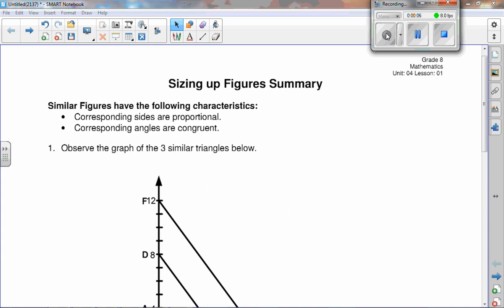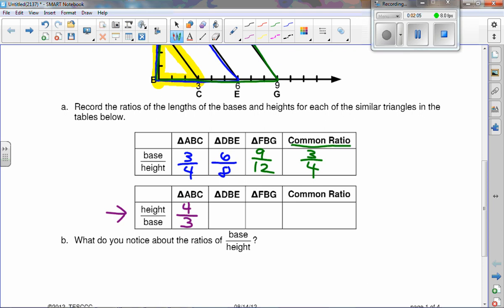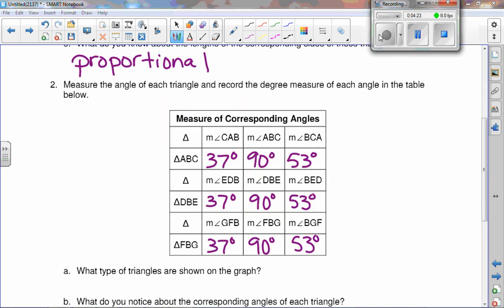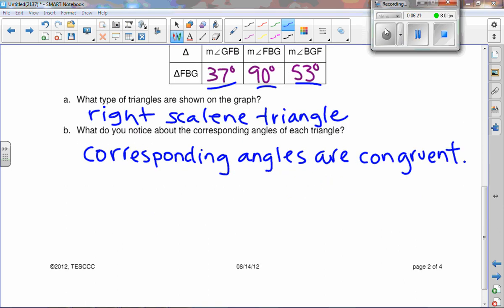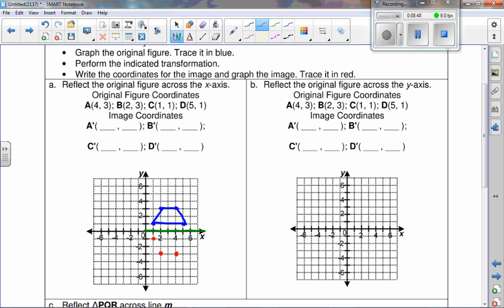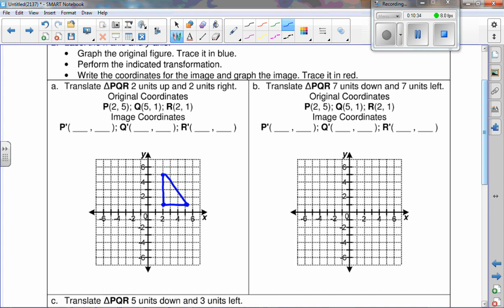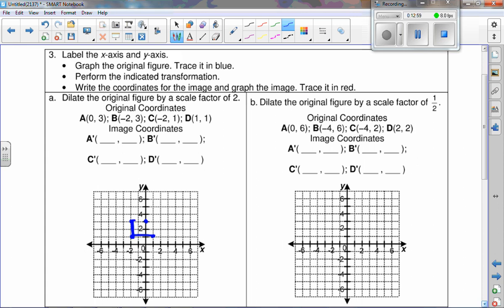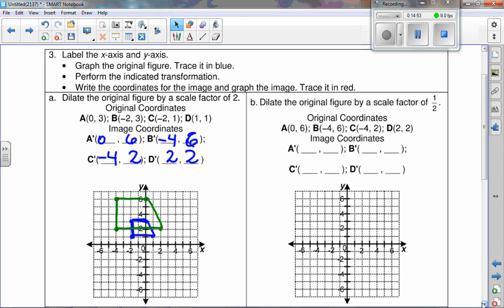Sizing Up and Transformations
Unit Four Lesson Two: Sizing Up Figures Summary & Transformations